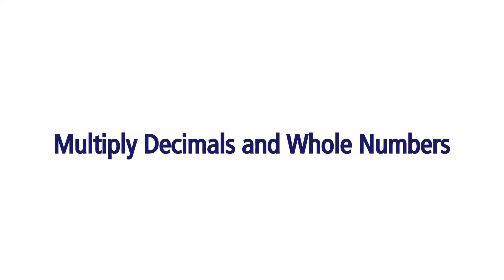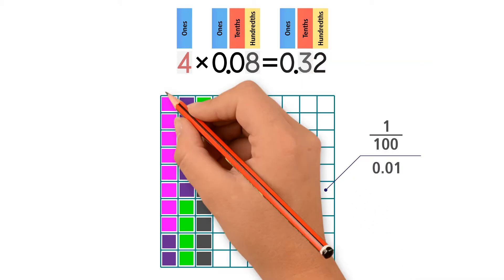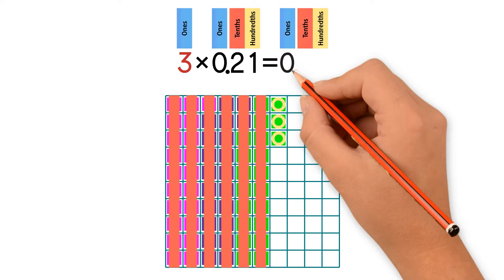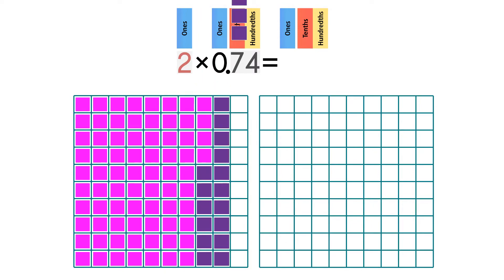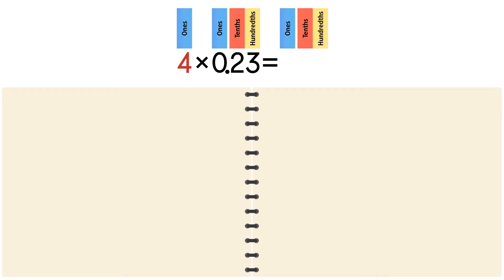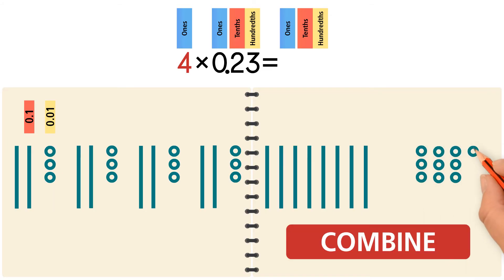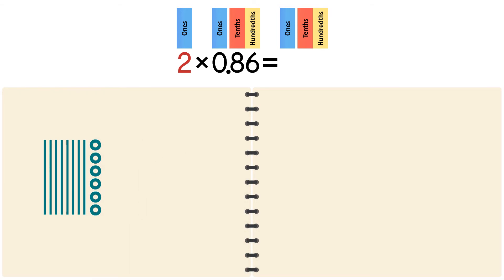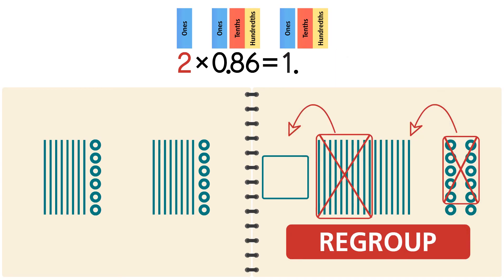Multiply Decimals and Whole Numbers. Grade 5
This video explains how to use the decimal model to multiply decimals and whole numbers. Grade 5. Lesson 4.2.